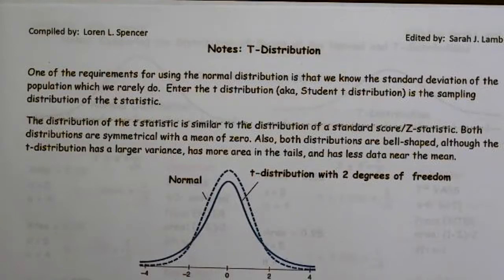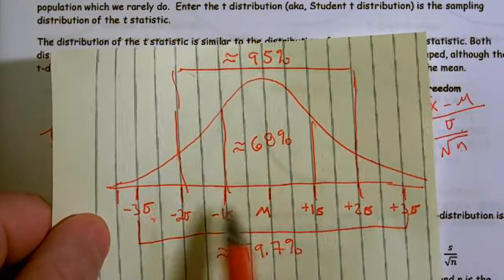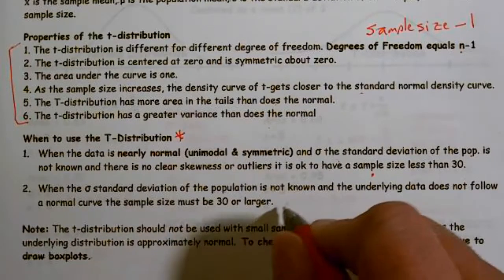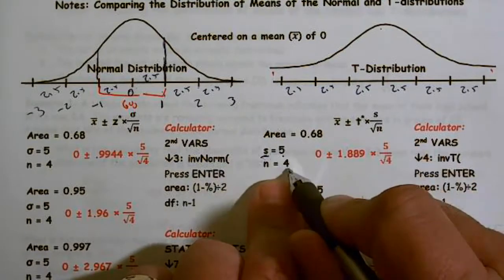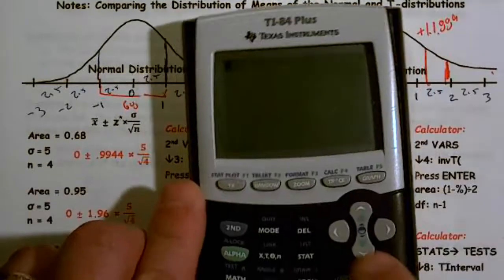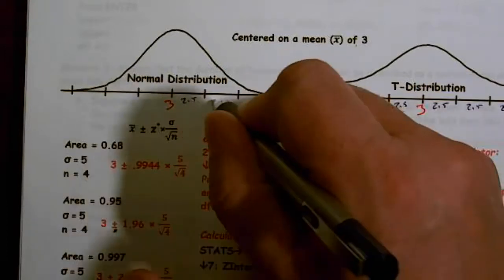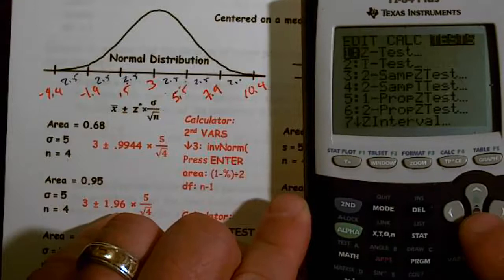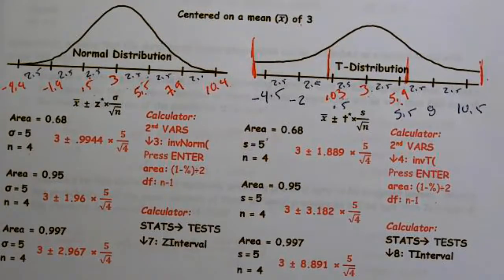01 Intro to the T Distribution pgs 141 to 142